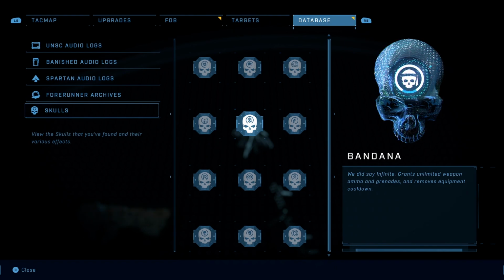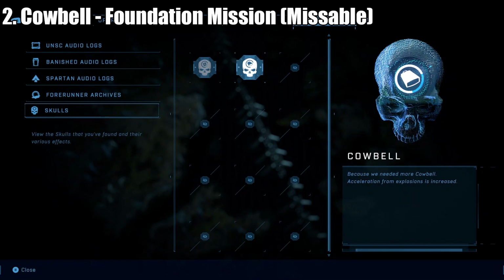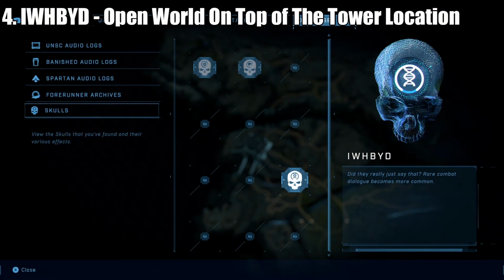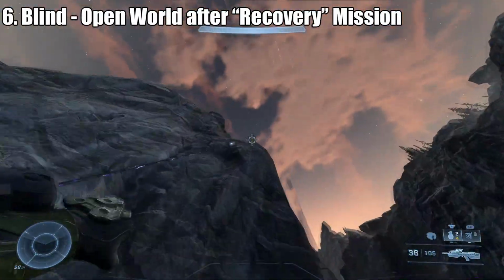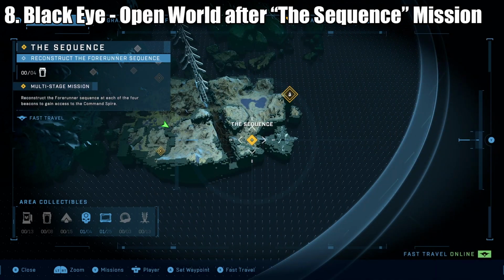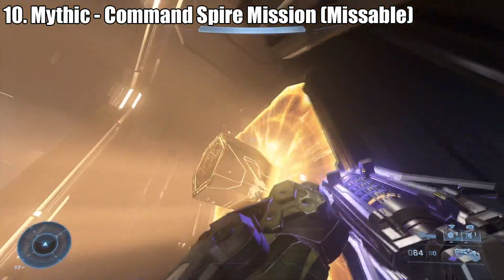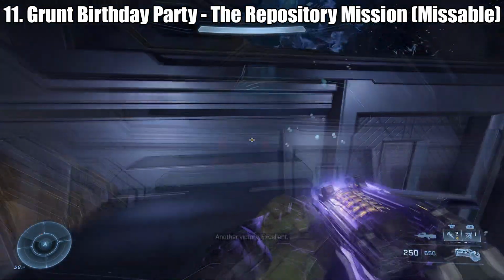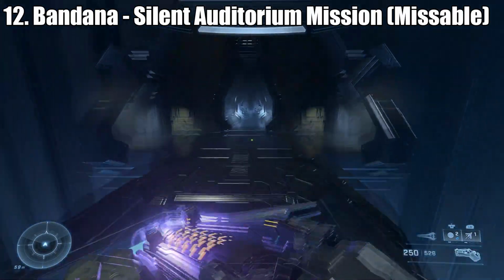All Campaign Skull Locations and Guide – Halo Infinite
Where and how to get all the Skulls in the Halo Infinite Campaign.
They are in the order that they can be obtained in.
Timestamps:
0:00 - 0. Introduction
0:09 - 1. Boom Skull (Warship Gbraakon Mission)
0:38 - 2. Cowbell Skull (Foundation Mission)
1:11 - 3. Catch Skull (Open World after "Recovery" Mission)
2:03 - 4. IWHBYD Skull (On top of The Tower Location)
2:30 - 5. Fog Skull (Open World after “Recovery” Mission)
3:15 - 6. Blind Skull (Open World after “Recovery” Mission)
4:13 - 7. Famine Skull (Open World after starting "The Sequence” Mission)
4:46 - 8. Black Eye Skull (Open World after starting “The Sequence” Mission)
5:10 - 9. Thunderstorm Skull (Open World after starting “The Sequence” Mission)
5:31 - 10. Mythic (Command Spire Mission)
6:12 - 11. Grunt Birthday Party Skull (The Repository Mission)
7:37 - 12. Bandana Skull (Silent Auditorium Mission)